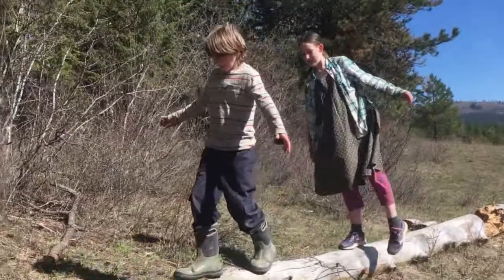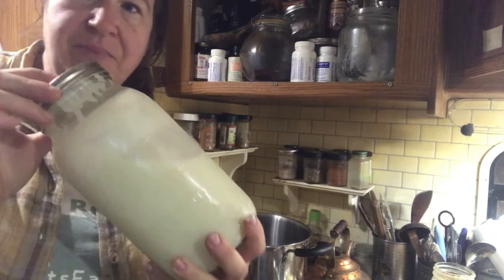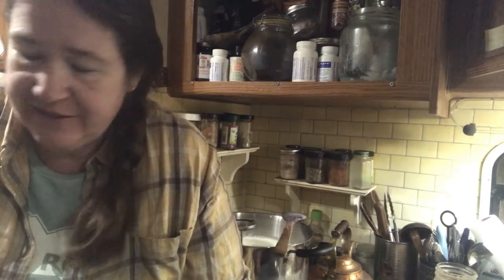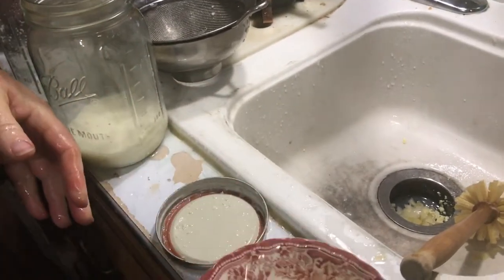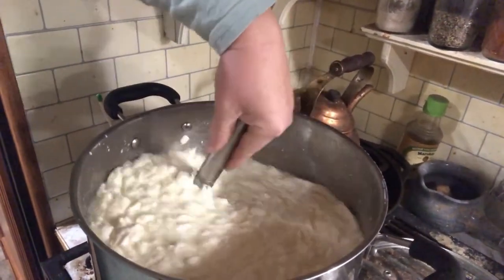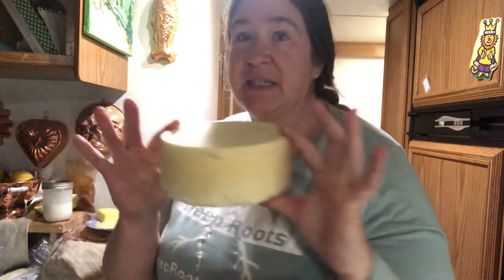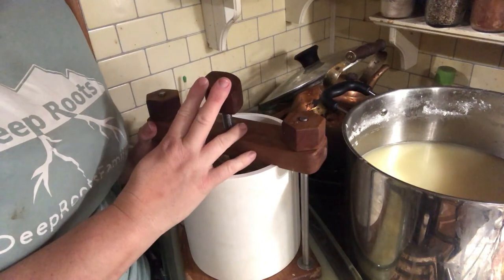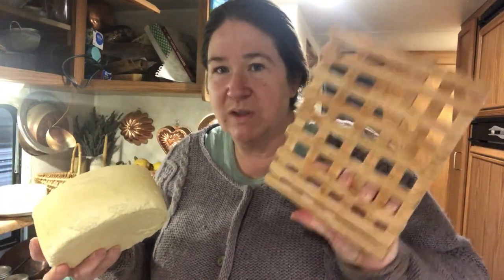Making our own cheese!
It seems obvious that we are making cheese, but with the same milk we are making butter and ricotta! 3 products! plus we feed the chickens the whey after we have exhausted it.

Come along and see how I make all the things dairy, in my tiny camper kitchen!

Music originals by Matt Sirbu